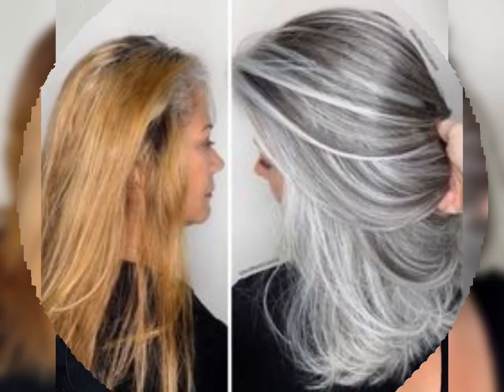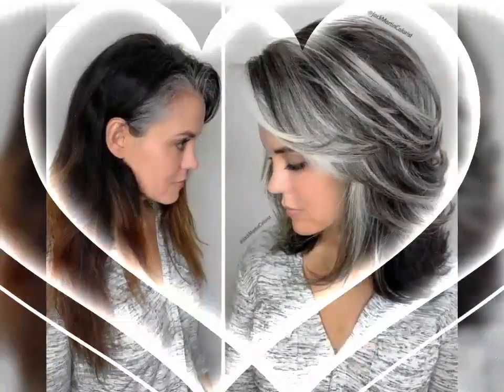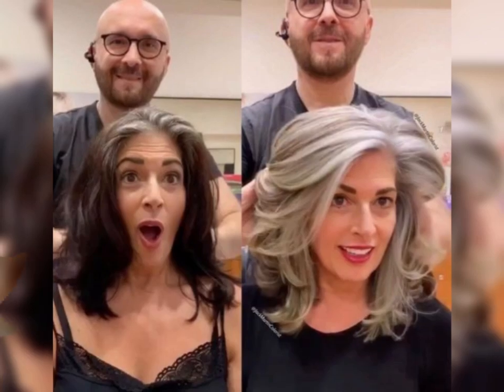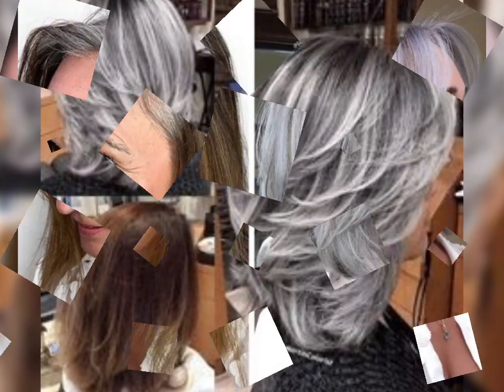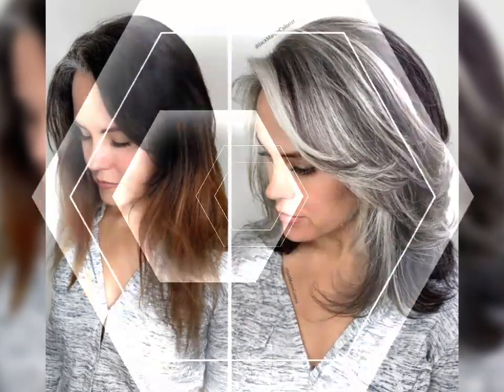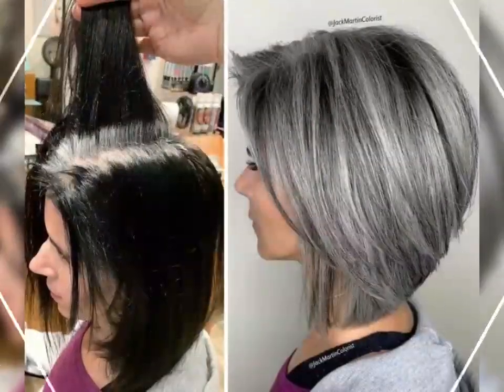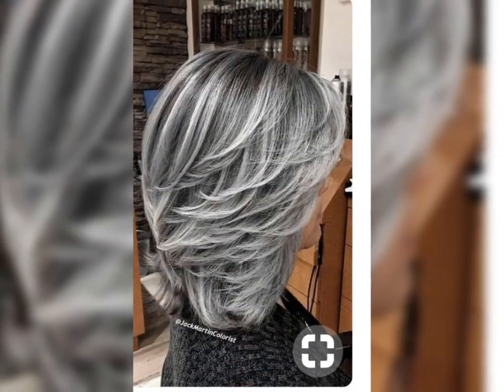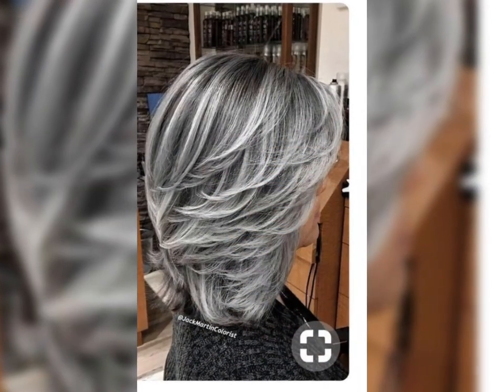New 2024 Most-Try hairstyles //Short & long pixie Bob haircut ideas for Woman's Transformation 2024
New 2024 Most-Try hairstyles // Short & long pixieBob haircut ideas for Woman's Transformation 2024